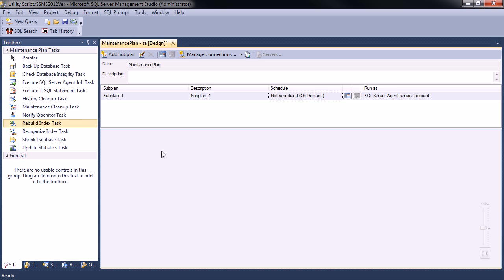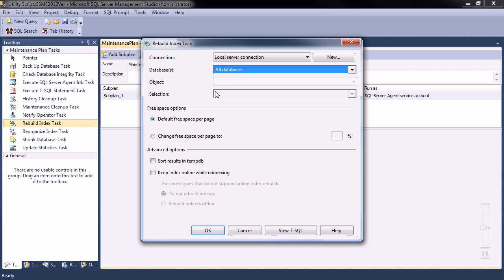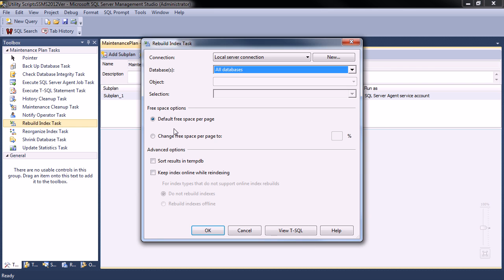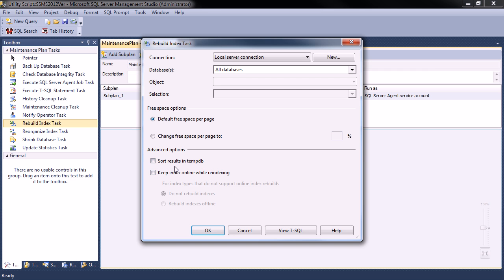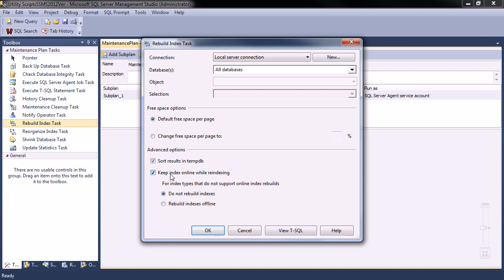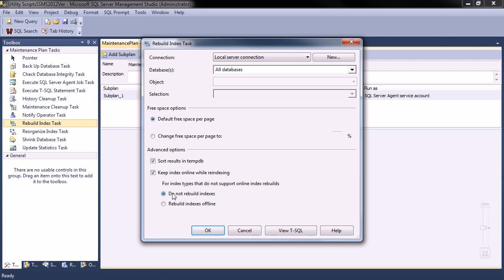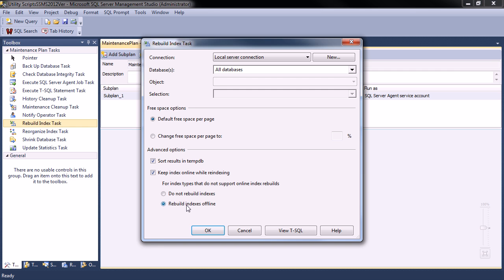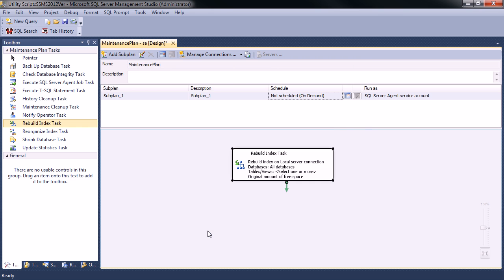SQL Server Maintenance Plans Sample Lecture